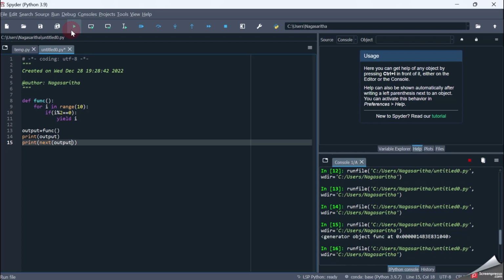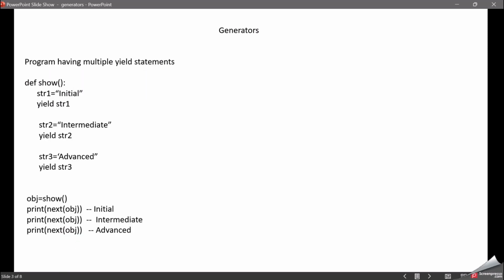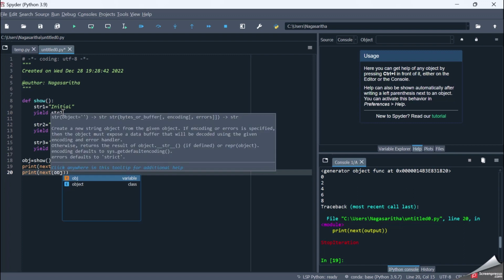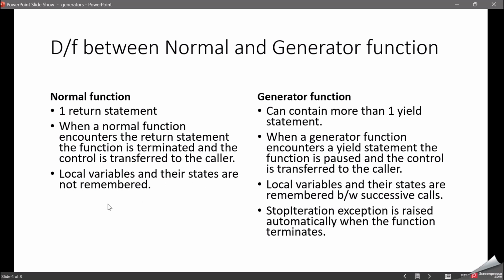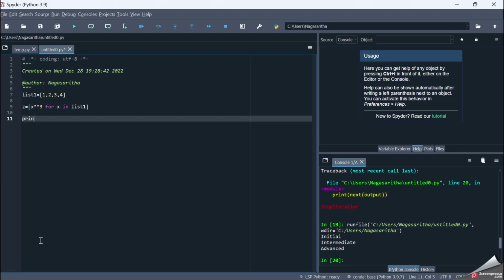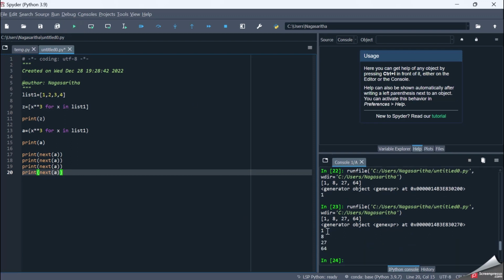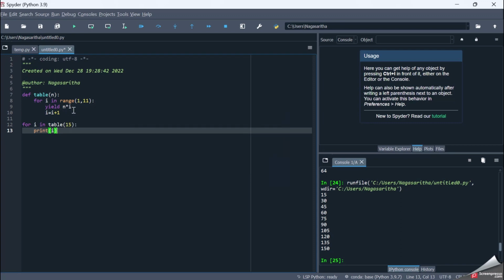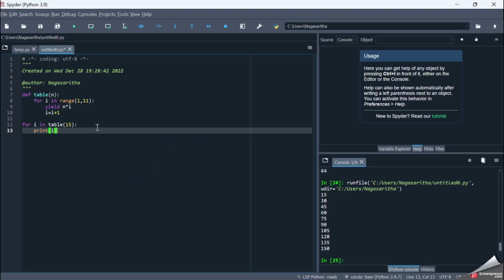I_1 : GENERATOR FUNCTIONS IN PYTHON, yield and next() method in Generators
This video gives details of GENERATOR FUNCTIONS in Python.